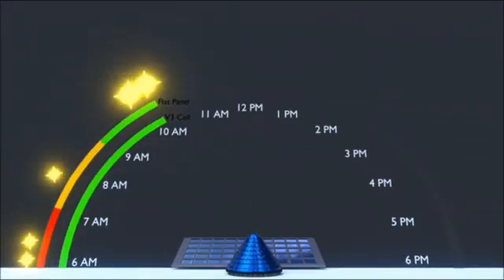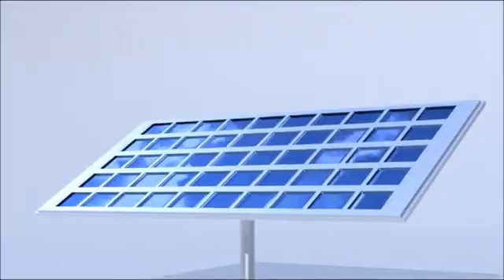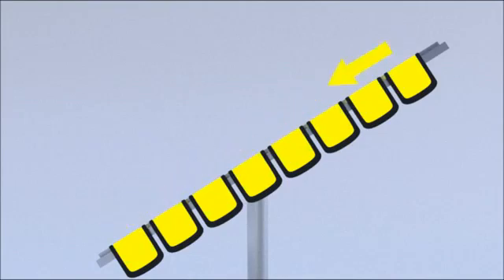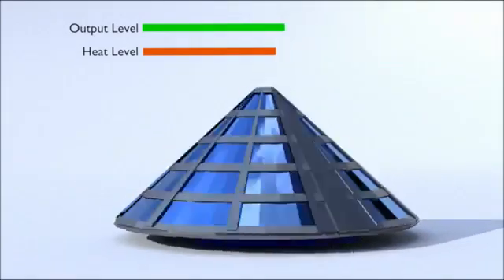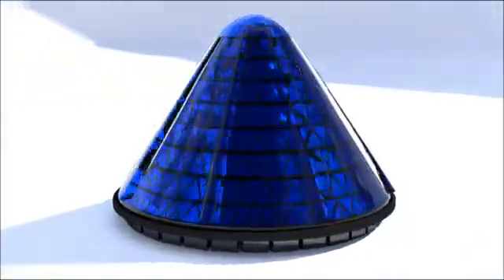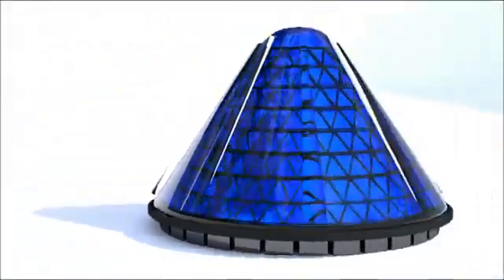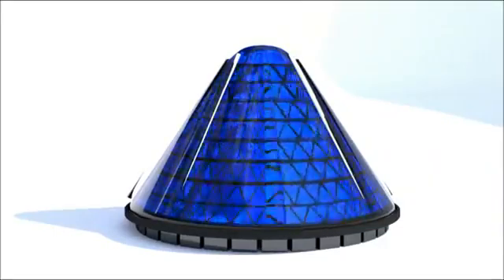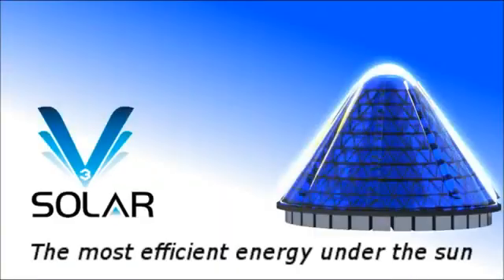Cono Solar V3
Nuevo concepto en captadores solares, más rendimiento, un mercado en constante evolución.